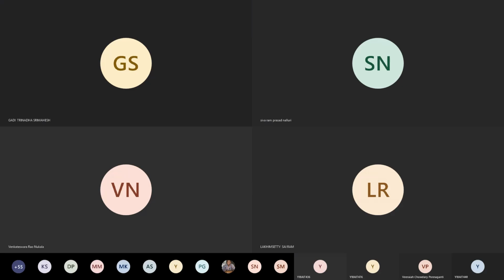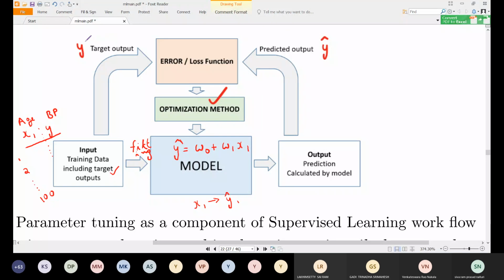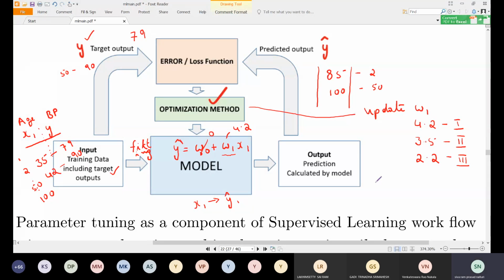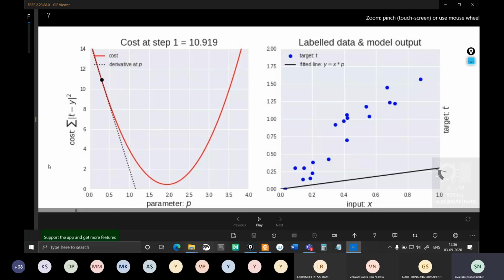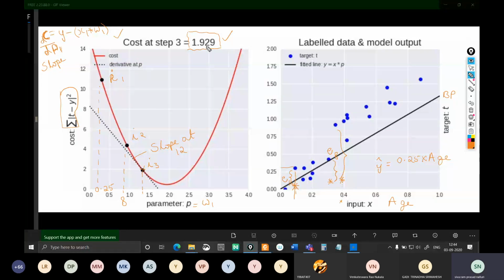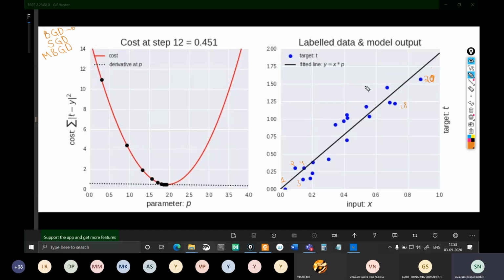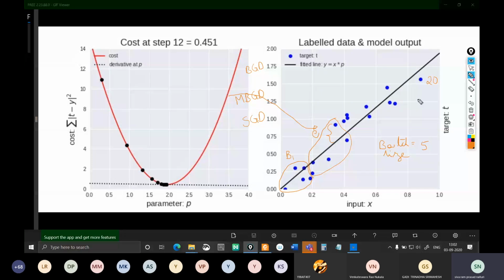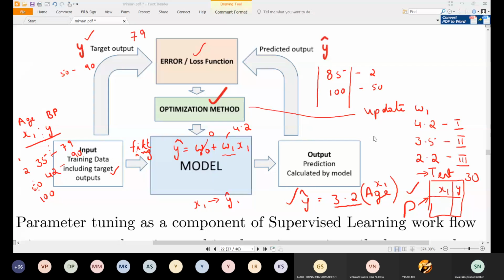ML-L5: Optimization of Model Parameters SGD BGD part2 by Dr.N.Sivaram Prasad